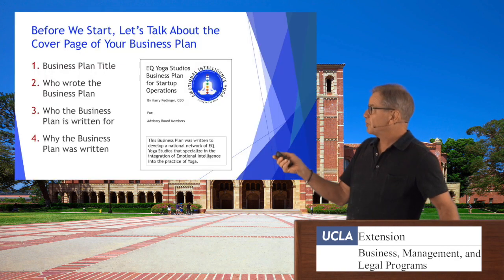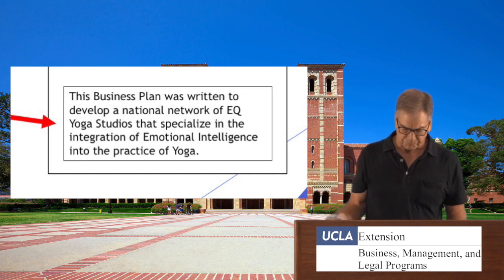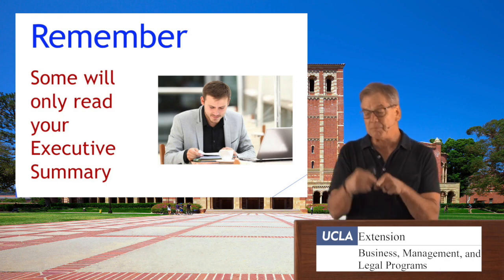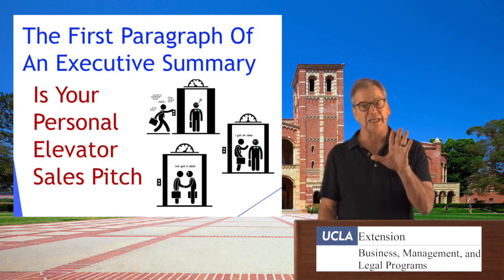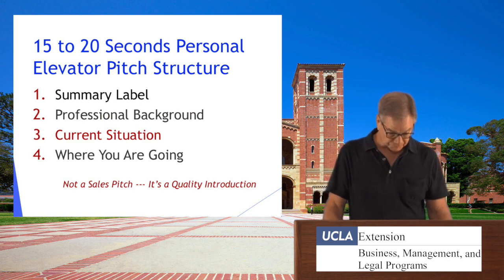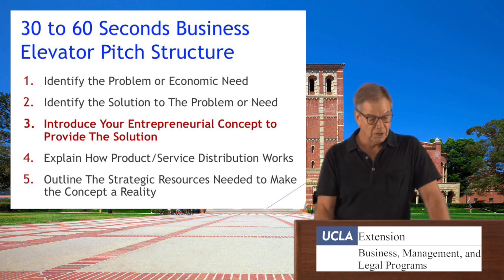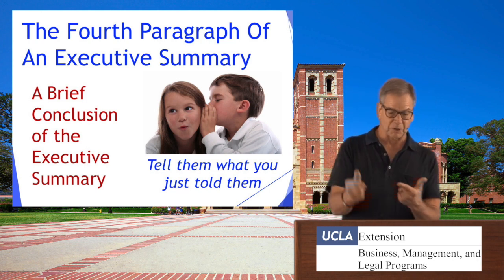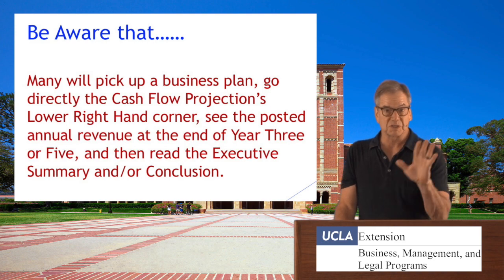Executive Summary & Conclusion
Introduction to the Art of Writing a Business Plan Executive Summary and Conclusion. Harry Redinger, Instructor.